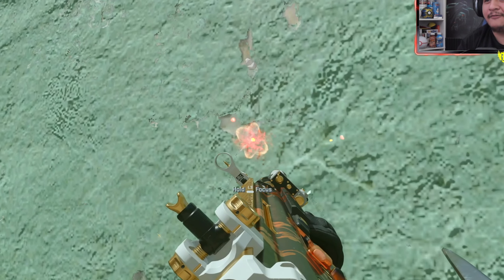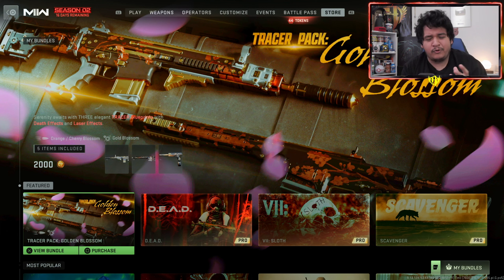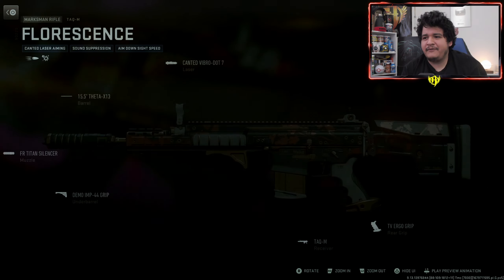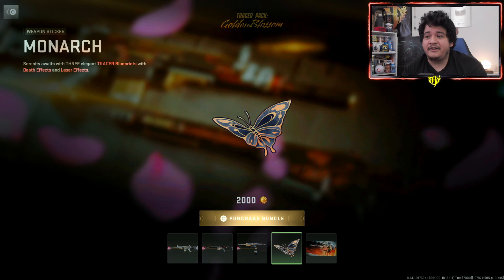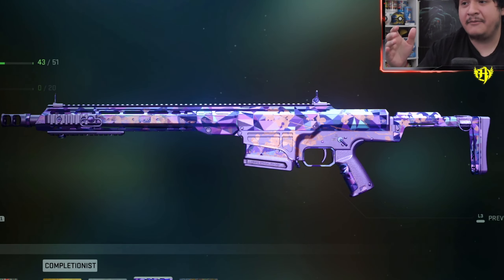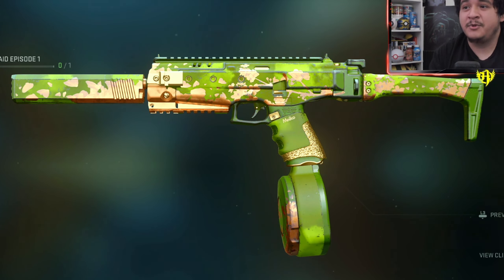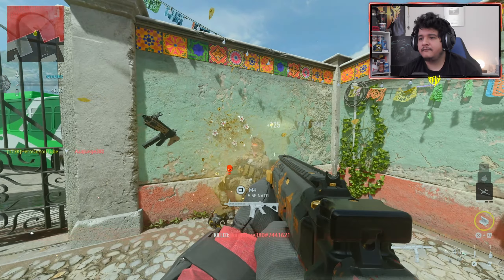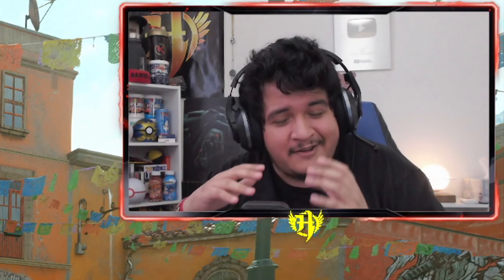MW2 GOLD FLOWER EFFECT 🌸 NEW Tracer Pack GOLDEN BLOSSOM BUNDLE on MW2 (Florescence Taq M MW2 Store)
previous
MW2 FREE COD POINTS 🍜 NEW Starter Pack ITADAKIMASU BUNDLE on Warzone 2 (Ramen Rampage RPK MW2 Store)